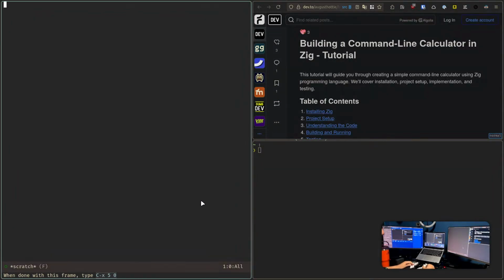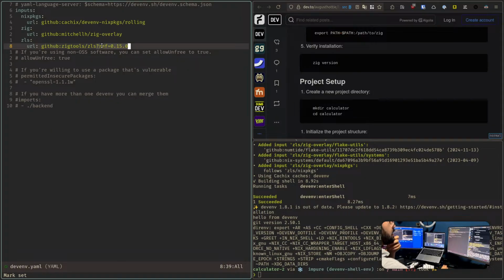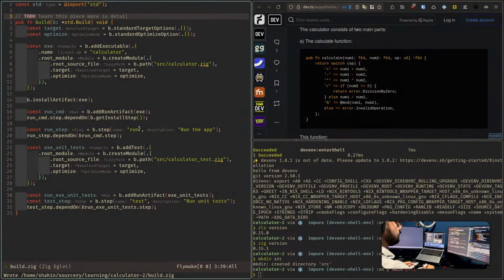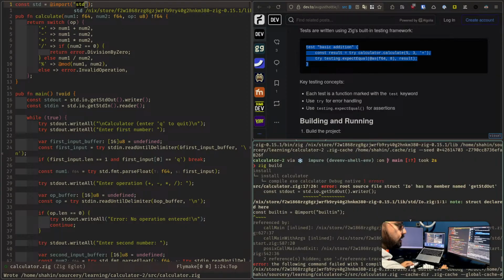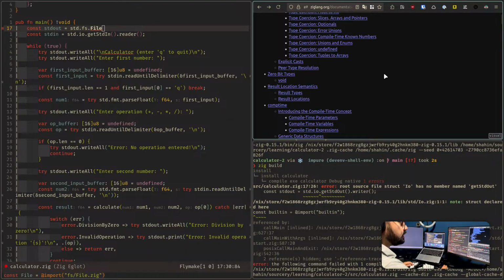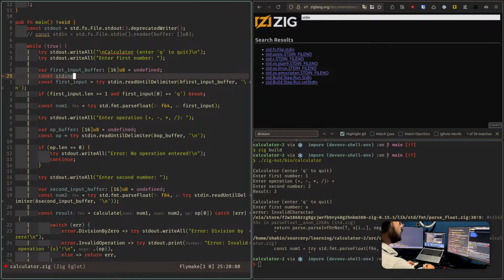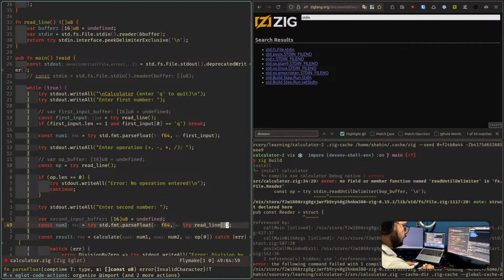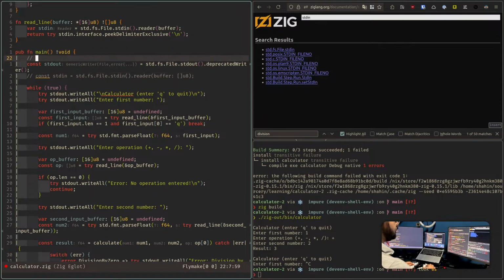From Fullstack to Bare Metal: Learning Zig - Calculator Tutorial - Part 1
I’m taking on Zig, a modern low-level programming language, and putting it to the test by building a **command line calculator** live on stream. This tutorial was originally written for Zig 0.11.0, but I’m upgrading it step by step to work with **Zig 0.15.1**, fixing broken code and learning new concepts along the way.

If you’re curious about **systems programming**, exploring Zig beyond Ziglings, or just want to watch someone wrestle with compiler errors in real time, this stream is for you.

## Timestamps

+ 00:00 Stream Warmup
+ 01:37 Intro
+ 04:40 Set up the environment (details on installing a specific version of zig and zls in nixos)
+ 08:30 Making a build.zig file from scratch
+ 11:50 Make a calculator function
+ 13:39 Making the first test
+ 15:18 Changes in std.io.getStdOut and std.io.getStdIn
+ 20:20 Finding our way in Zig documentation
+ 22:51 Using deprecatedWriter and deprecatedReader interfaces (for backward comatibility)
+ 24:00 Using the new reader interface
+ 26:47 The first version of the read_line function